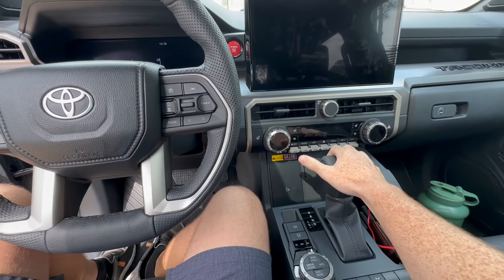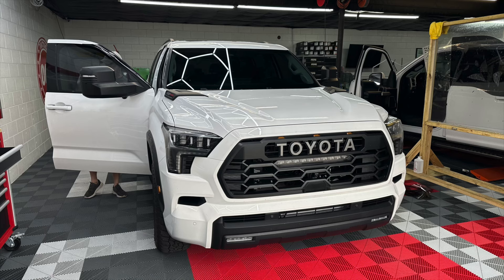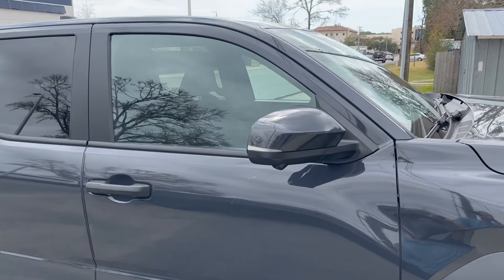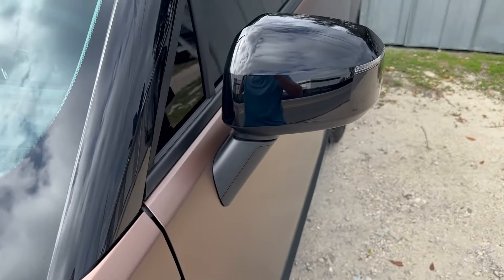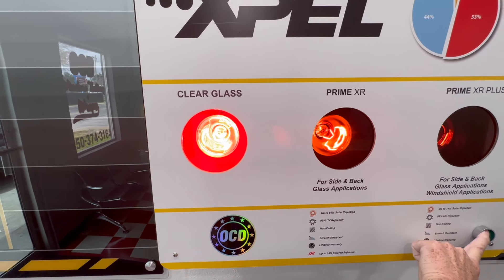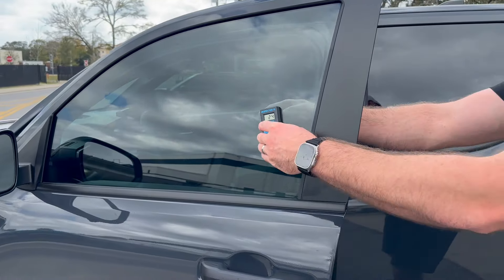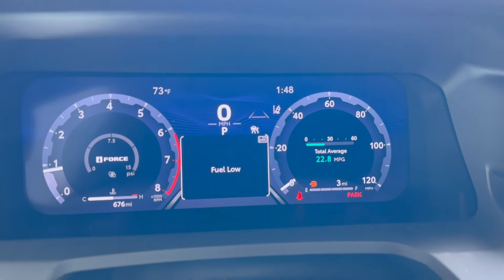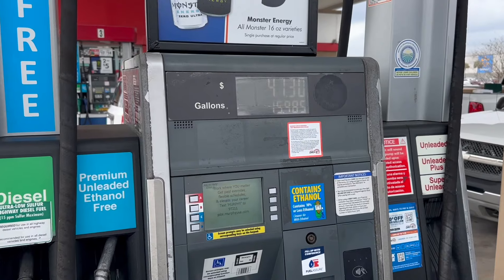Toyota Fixed It! First Mod For My 2024 Toyota Tacoma TRD Off-Road!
In this video we do the first "mod" to my new 2024 Toyota Tacoma TRD Off-Road by adding window tint to it. Enjoy!

HUGE SHOUT to OCD Tinting and Wraps in Fort Walton Beach FL. If you are in the area, I highly recommend them!

00:00 Toyota Remote Start Upgraded!
00:49 Driving To OCD Tinting & Wraps
02:06 Measuring Stock Tacoma Tinted Glass
02:51 2024 Hyundai Santa Fe Is WILD!
03:38 2024 Tacoma Gets Tint
04:47 New Tint Reveal!
05:44 Driving Impressions
06:48 2024 Tacoma Range Explained
07:57 Closing Thoughts